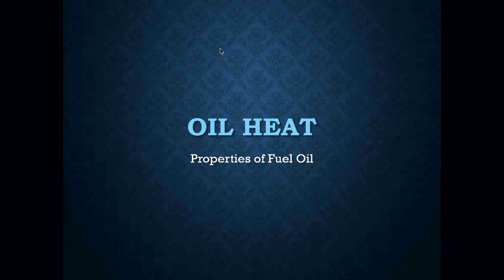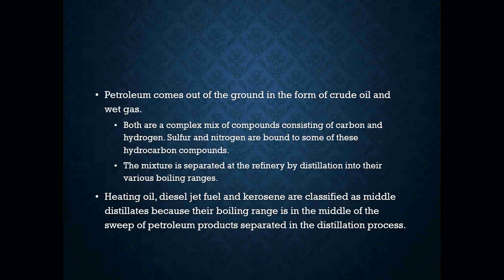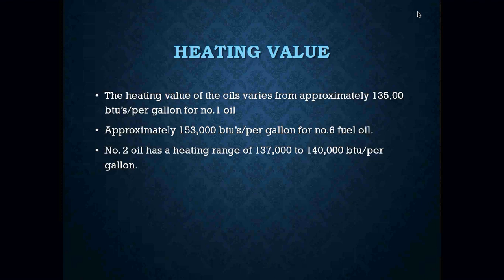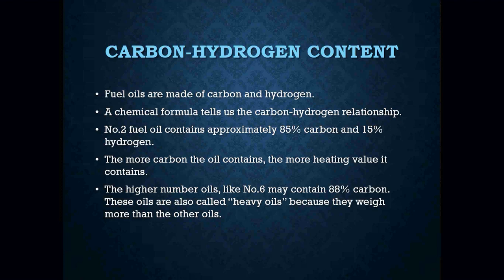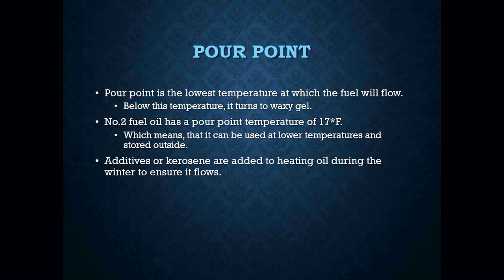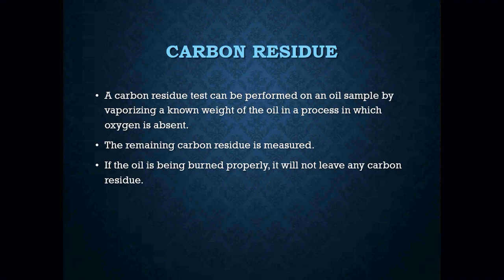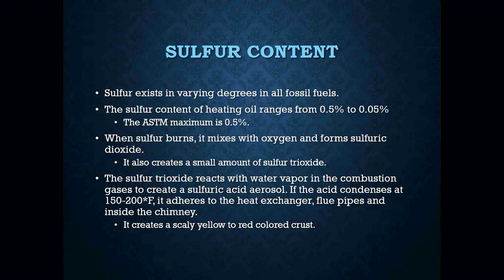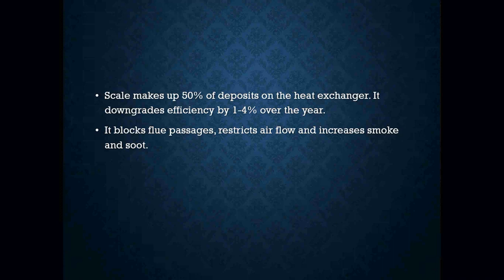Properties of Fuel Oil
In this lesson, we learn the different properties of what fuel oil is made up of. We discuss the heating value of heating oil, as well as the different characteristics of oil .